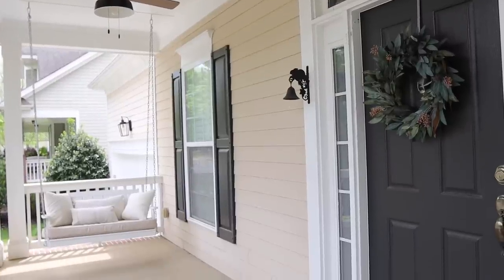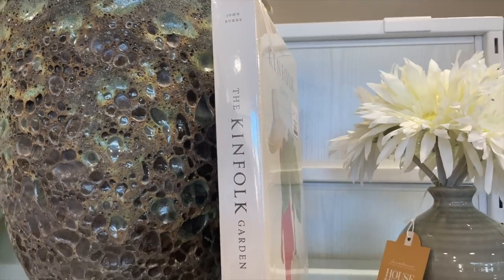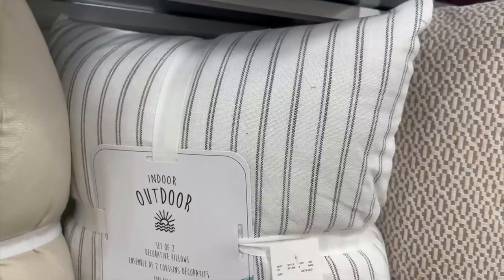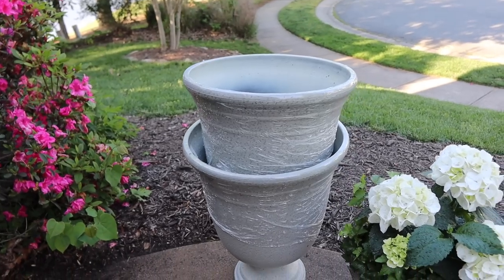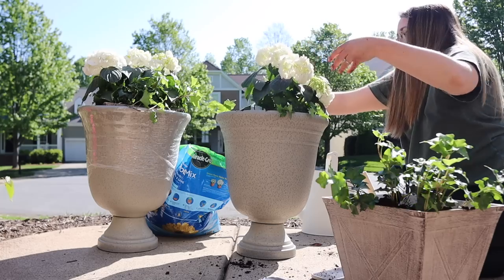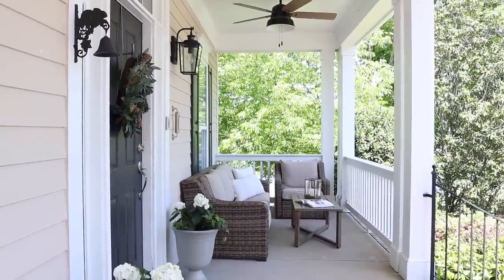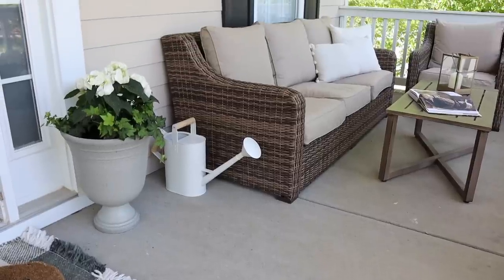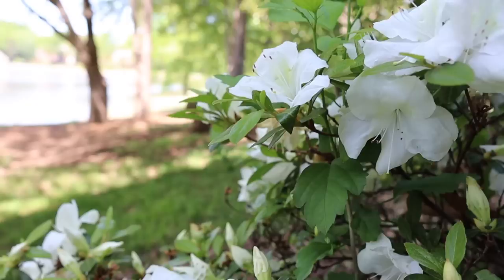DECORATING INSPIRATION FOR SPRING | BUDGET FRIENDLY PORCH DECORATING IDEAS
Hi friends! Thank you so much for being here! ♥️ I hope you enjoy this home tour! Links for many of the items shared in this video are listed below.

Planter Pots - Aldi in store
Welcome Mat
Plaid Doormat - no longer available at Target
LED Candle
Similar Patio Furniture (same as our sunroom)
Outdoor Pillows - World Market last season
Kinfolk Garden Book
Porch Swing
Wreath - no longer available at Target
Outdoor Thermometer
Door and Shudder Color - Iron Ore by SW

- O U R  P A I N T  C O L O R S -
Snowbound by SW (walls and ceilings)
Heather by Dunn Edwards (cabinets, doors, trim)
Welcome to the YouTube channel of House + Holm! I'm a mama of three sweet little ones and am married to my middle school sweetheart! My passion for home renovation, design and decorating took off when my husband and I purchased our first home, a 100 year old 1300sq/ft house. Since then, we have renovated four homes. This channel was born out of a love for sharing about our online interior decor store, House + Holm. After three years of investing in our shop, we felt called to close our online doors and prioritize raising our kids and being present at home. If you choose to be a part of our YouTube family, you can expect to see all things home! I’ll take you along as we continue to do renovations, offer styling tips, share my favorite products, DIY’s, recipes and more. I'm so glad you’re here!

Blessings,
Skye Holmes